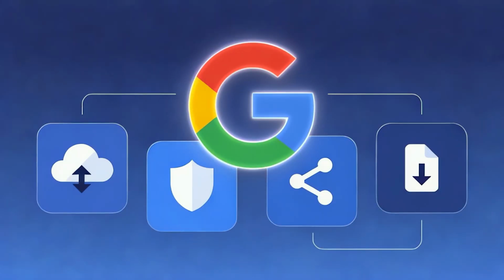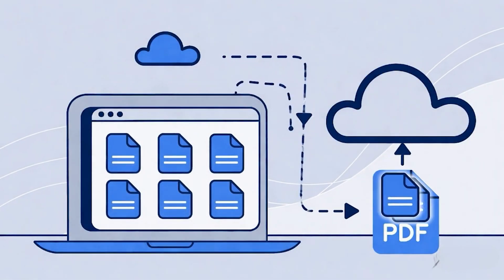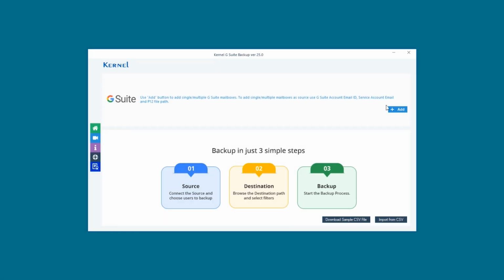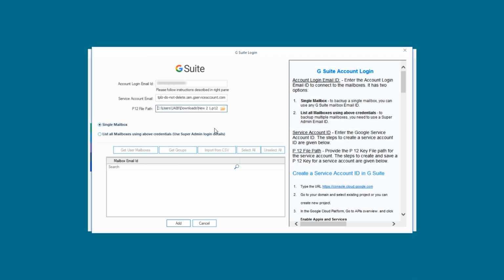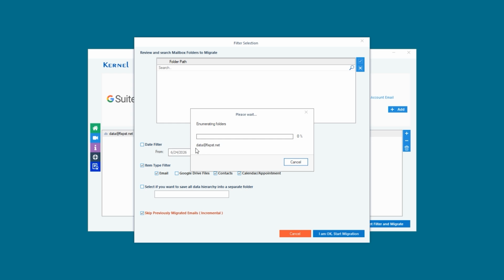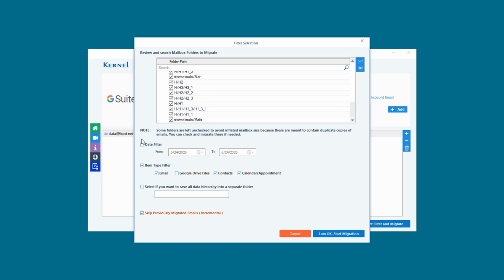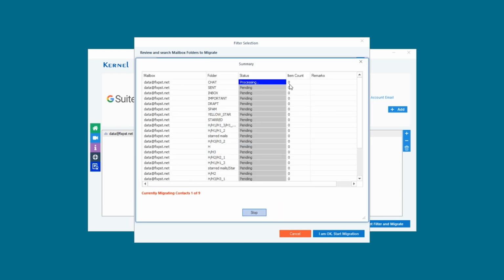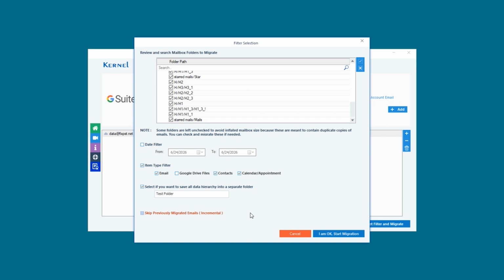How to Export Google Workspace Emails to PDF | Step-by-Step Guide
𝐊𝐞𝐫𝐧𝐞𝐥 𝐆𝐨𝐨𝐠𝐥𝐞 𝐖𝐨𝐫𝐤𝐬𝐩𝐚𝐜𝐞 𝐁𝐚𝐜𝐤𝐮𝐩

This video tutorial provides a step-by-step process to easily save Google Workspace mailbox data as a PDF using the Kernel Google Workspace Backup tool. You can use the backed-up files for backup, compliance, sharing, or offline access. The tool supports secure modern authentication, bulk mailbox export, and advanced filters for quick and efficient data backup.
00:00 Introduction
00:46 Download, install, and launch the tool
01:14 The software will start extracting all the users from the admin account
02:10 The total shows 'Process completed' when done